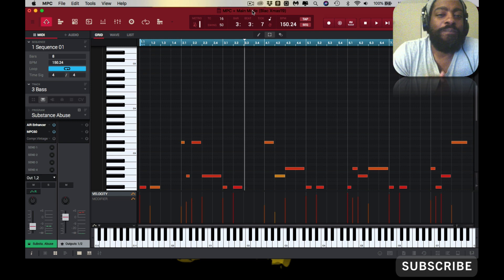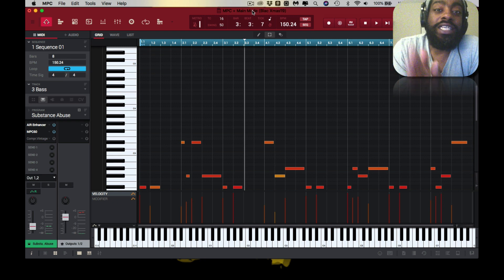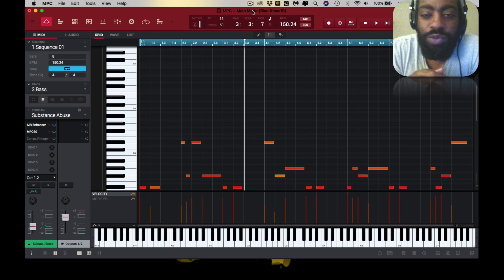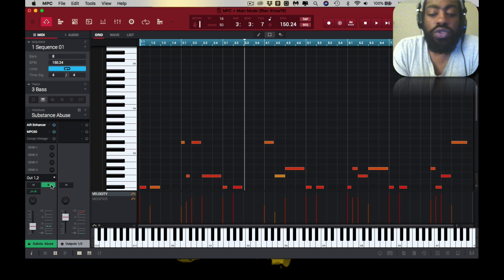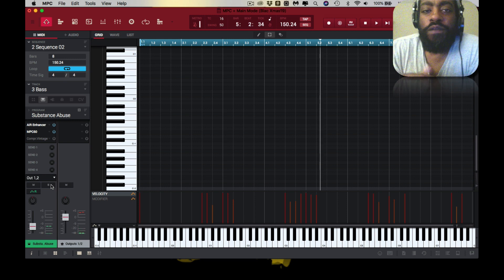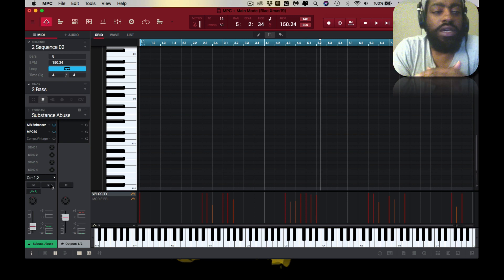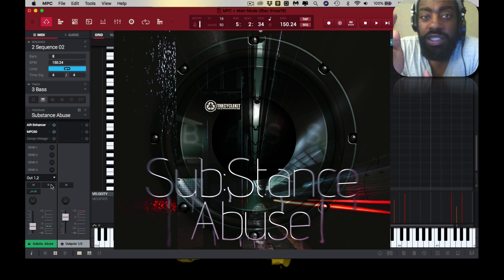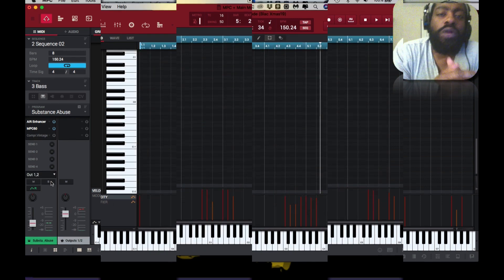Free Masada Cycle kit MPC 2.7 Akai Force 3.0 Expansion Pack - SubStance Abuse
Free MPC Expansion Packs Free Masada Cycle kit.
In this video I go over a free mpc expansion packs, provided by Masada from thecycleskit.com

The link to all the free kits go grab em up.